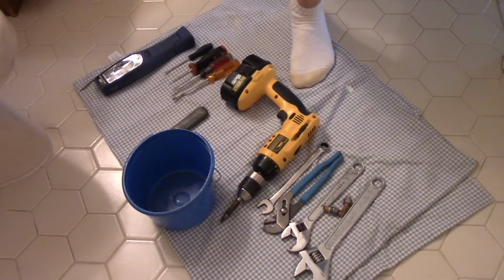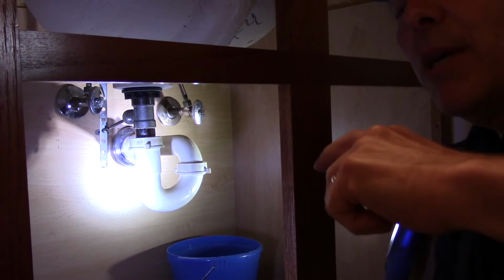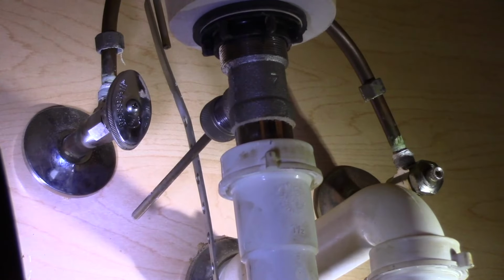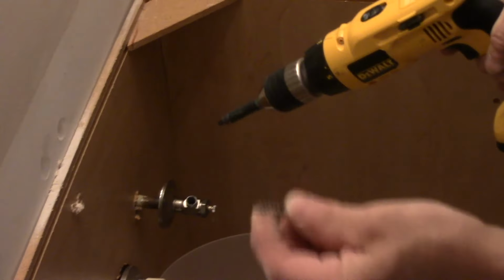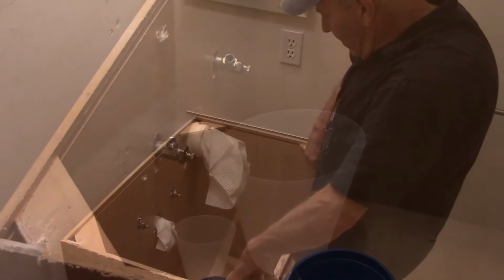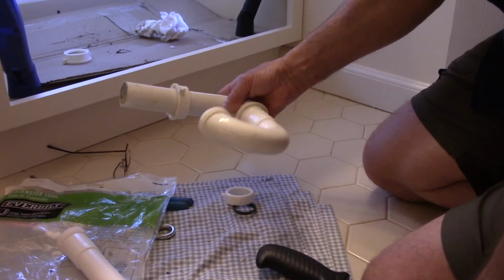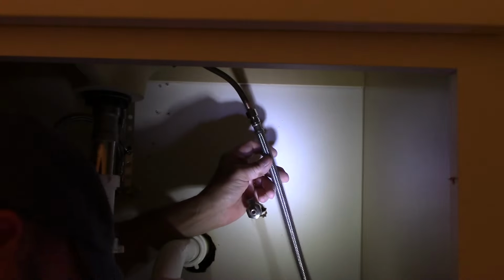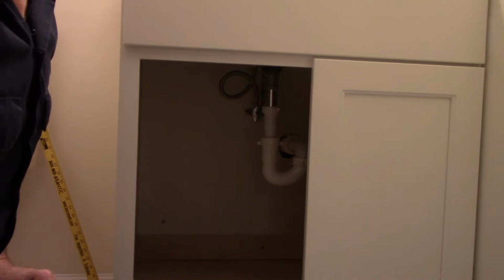How To Replace A Bathroom Vanity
How to replace the bathroom vanity, vanity top, faucet and drain with a modern one.
Moen One-Handle Bathroom Sink Faucet

Home Decorators vanity.

How to remove and install a bathroom vanit
How to install a vanity,
How to replace a bathroom vanity cabinet,
How do I remove a vanity,
How do I change a vanity,
How do I take out a vanity,
How do I change a bathroom vanity,
How do I take out a bathroom vanity,
How do I install a bathroom vanity,
How do I replace a bathroom faucet,
How do I remove a bathroom vanity, faucet,  vanity ,drain,
How do I replace a vanity with a new one,change a vanity